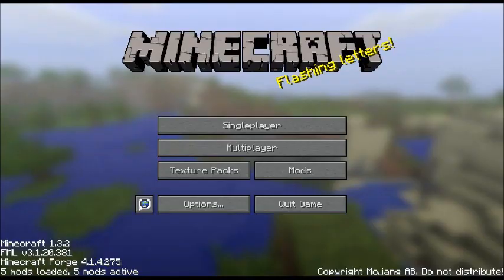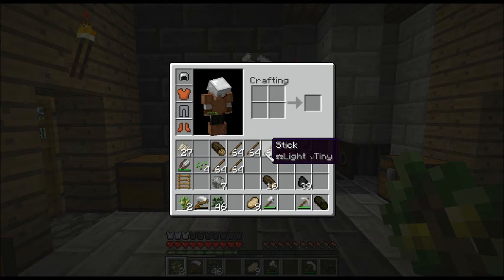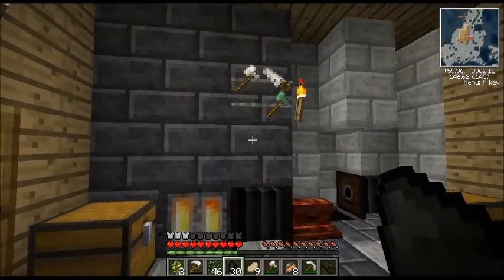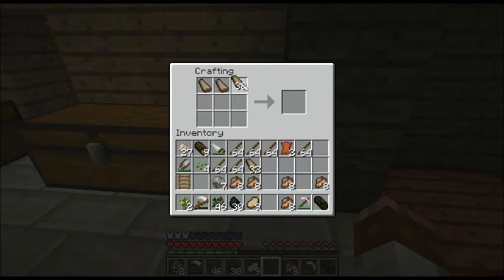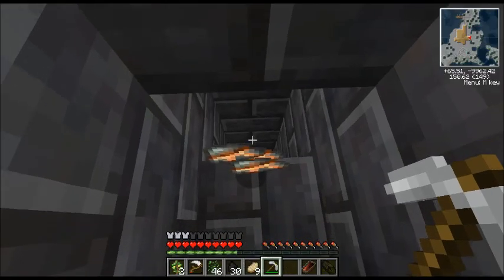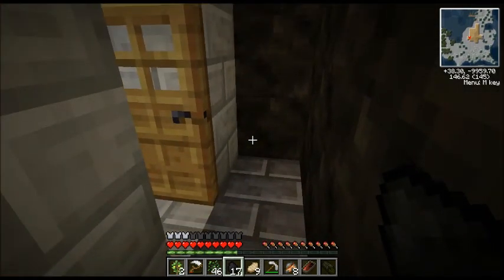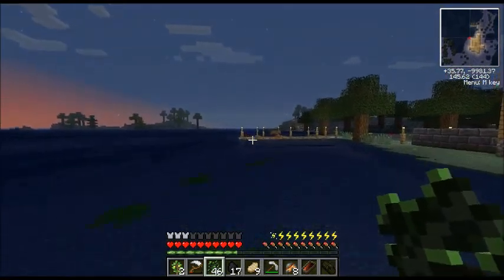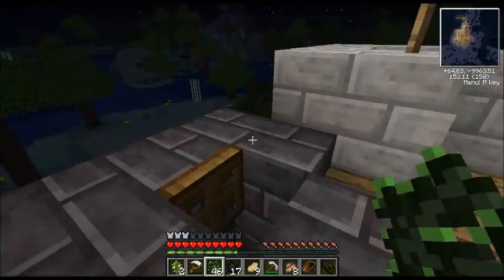Heinrich's Guide to Surviving Terrafirmacraft Ep. 6 Bringing Down the Hammer 2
Alright Episode 6! Stop, Hammertime! This time I'm going to show you the plans for armors as well how to make your armors and what you'll need! Very important for starting smiths trying to get into the groove of armorsmithing. The current build for TFC is Beta 2 Build 52e.

Please visit the Terrafirmacraft website and support Bioxx and the community!